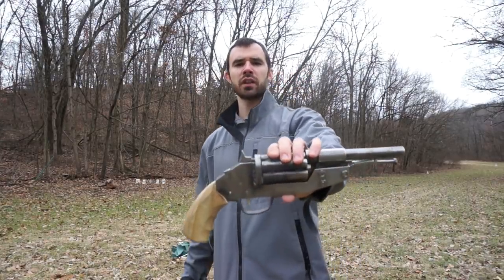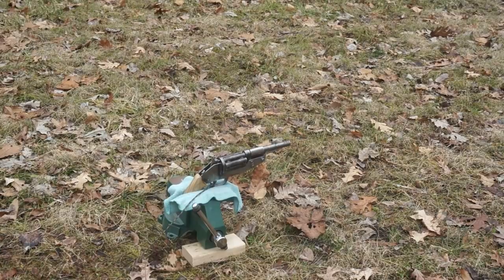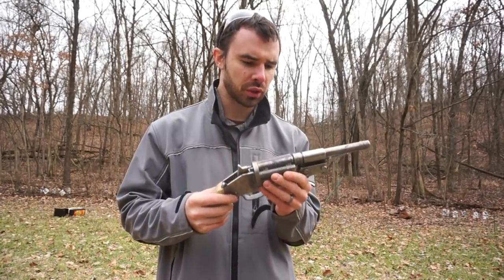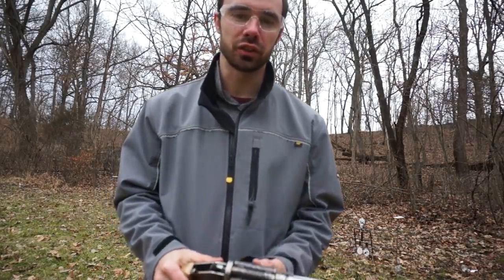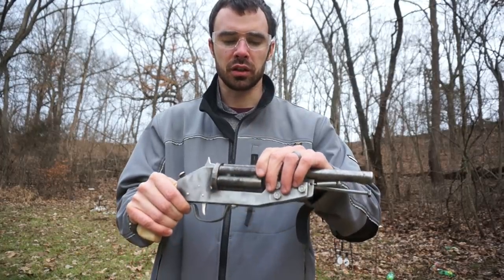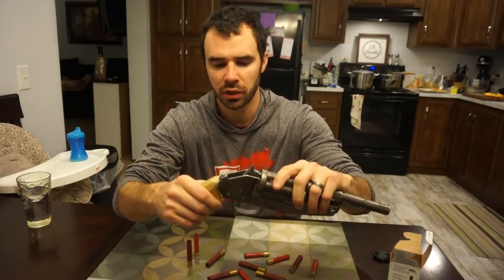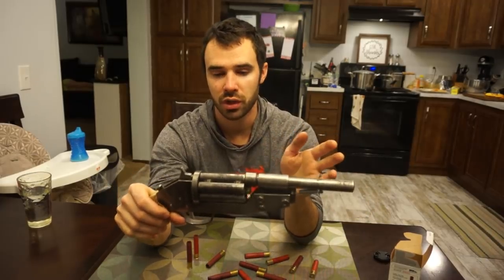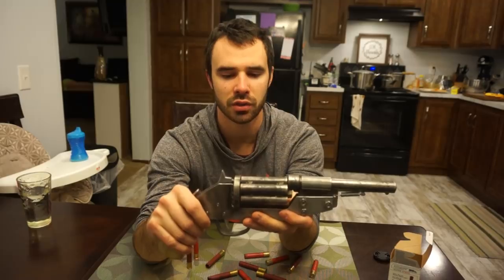Homemade revolver, range test first rounds.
Very excited about this one, hopefully it will run smooth. thank you all for watchin and remember, never try this at home! link to build vid if interested.